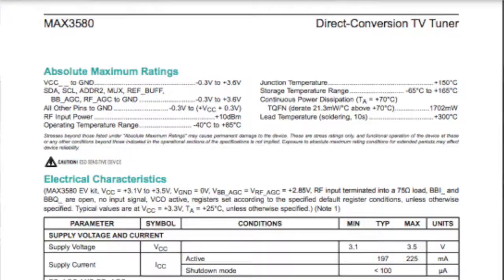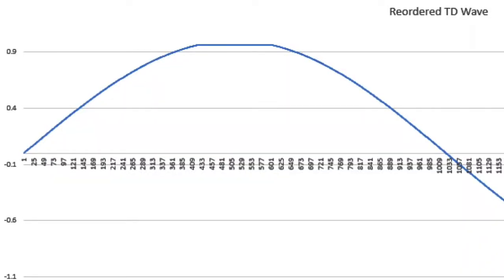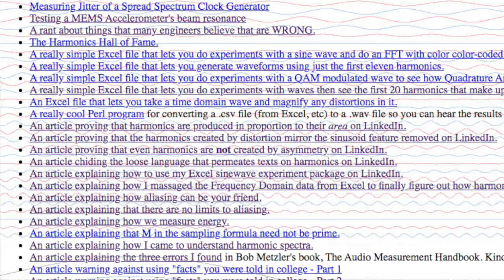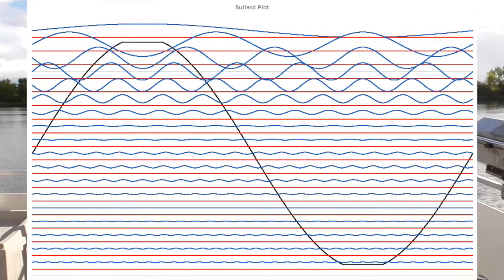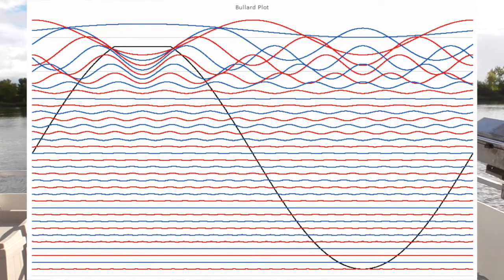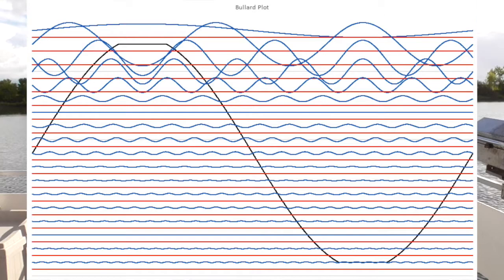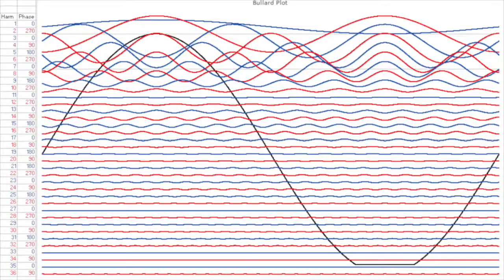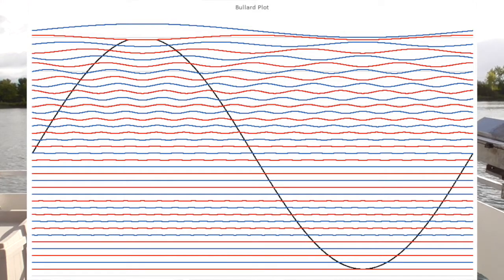Harmonics made easy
Harmonics are easy to understand, IF AND ONLY IF you watch this video.